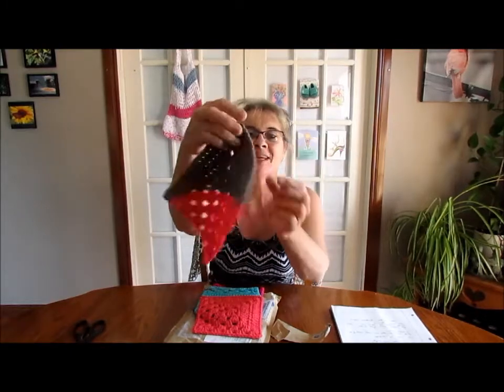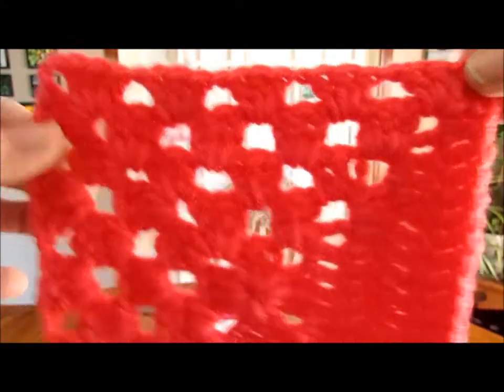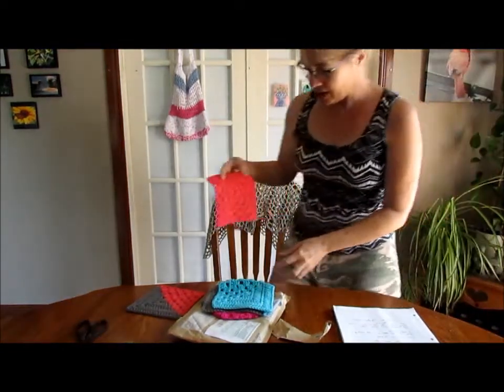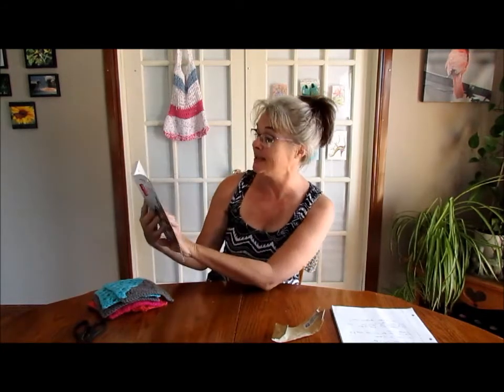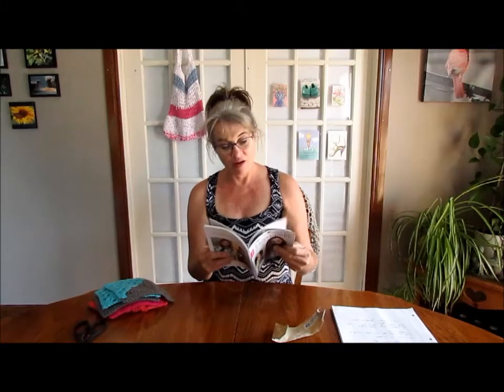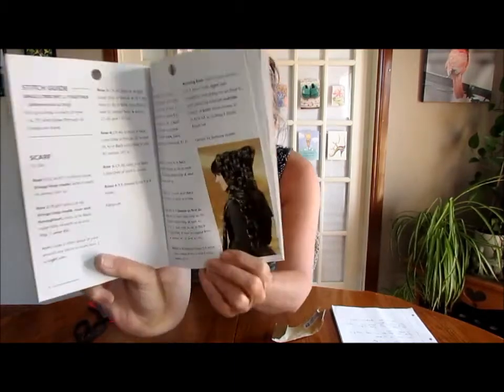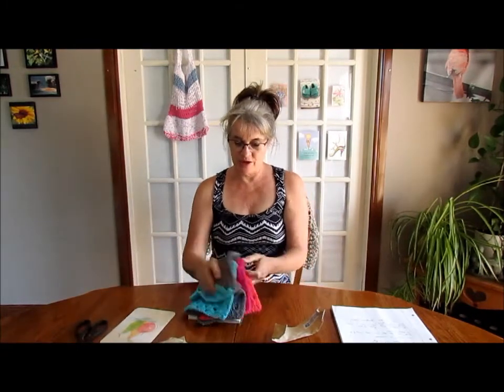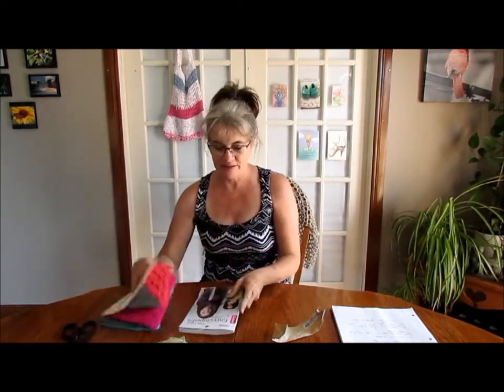Lisa gets "Happy Mail" & Gives A "Shout-Out" !!!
Thank you so much, Kathy S.- from Texas !!
I really appreciate your gift,  so much !!
But- more importantly- I appreciate you watching and commenting on my videos - Thank YOU !!

Please Check- Out, Sandy @ "Crochet Eh"
 A wonderful, beautiful woman from British Columbia !